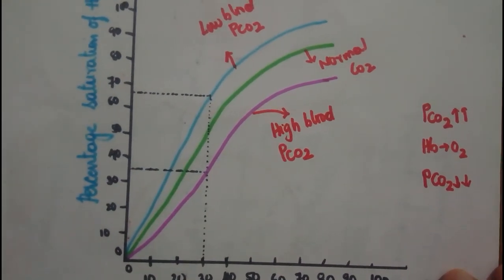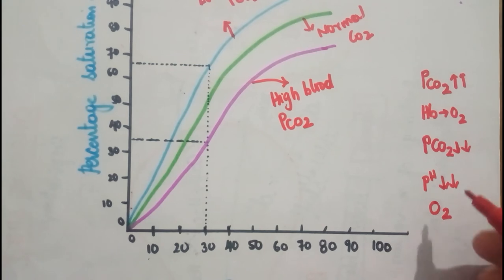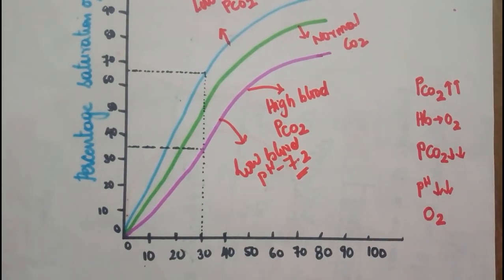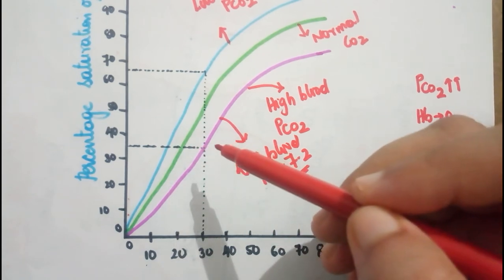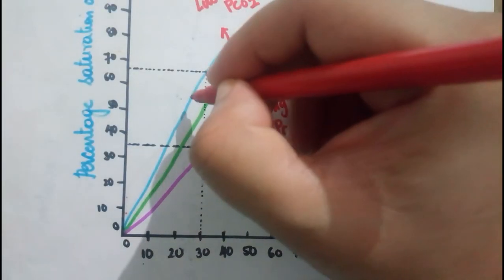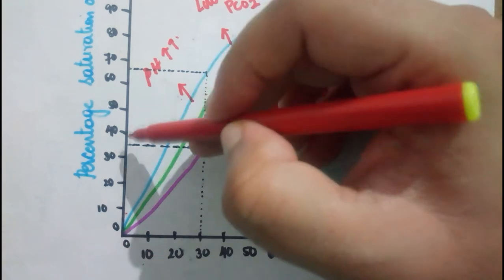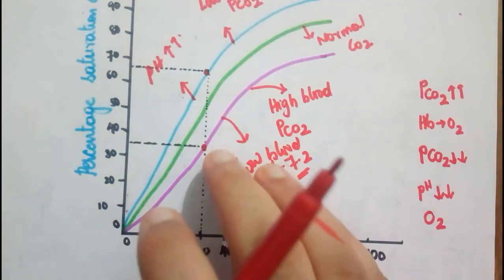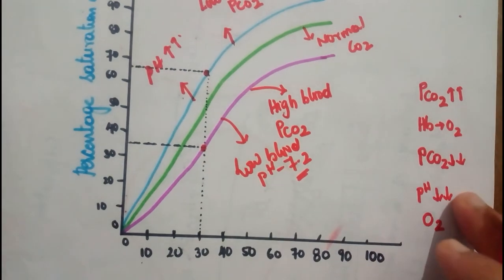NEET ,KVPY Right shift and left shift of oxygen-haemoglobin dissociation curve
Curves explained , any query leave a comment will be happy to share ..